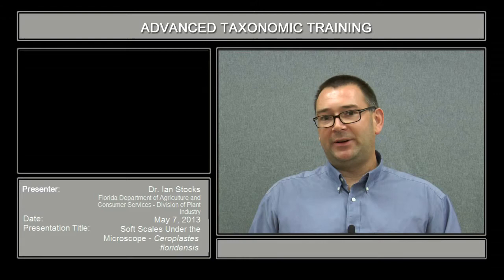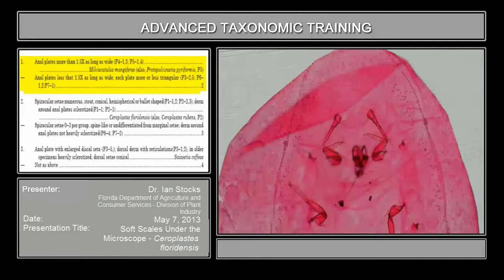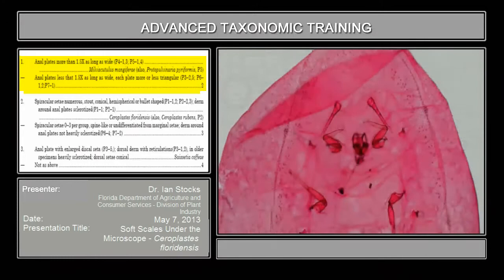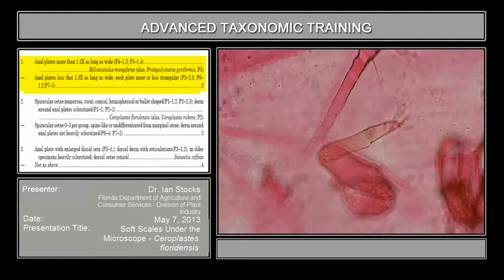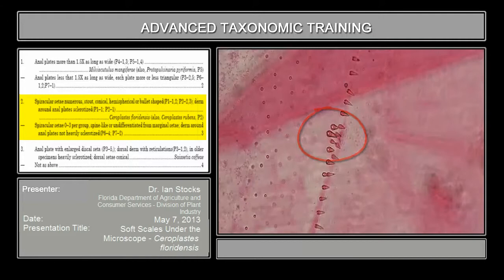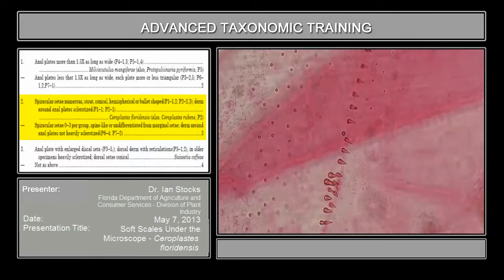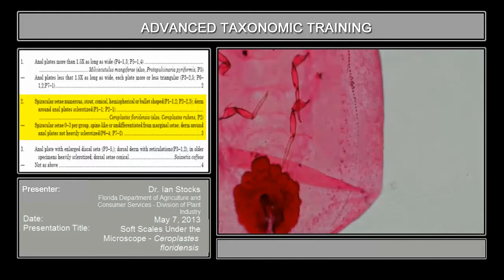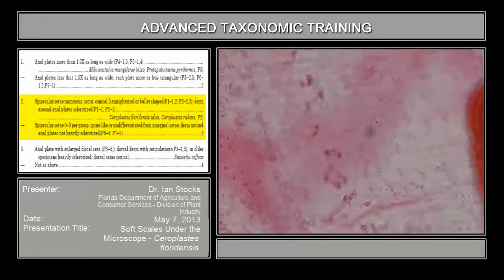Ceroplastes floridensis - soft scales under the microscope